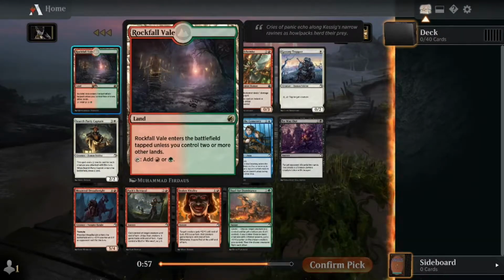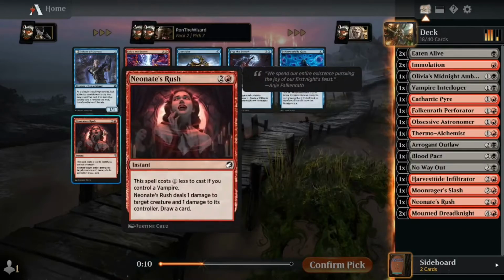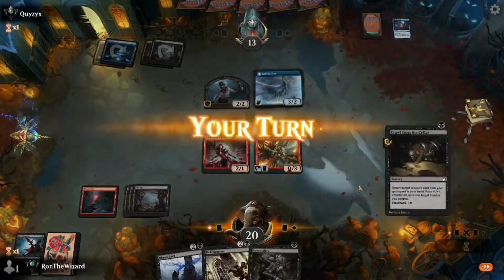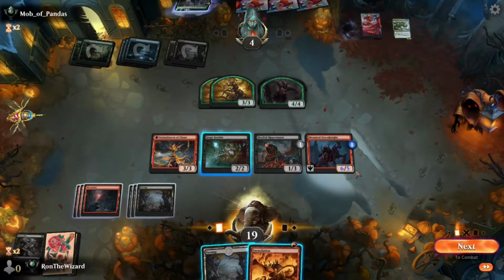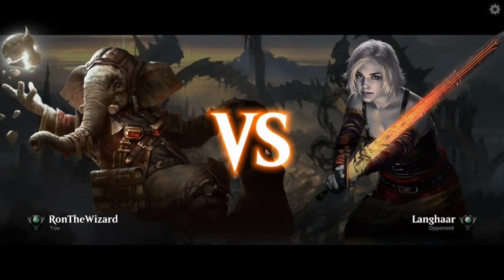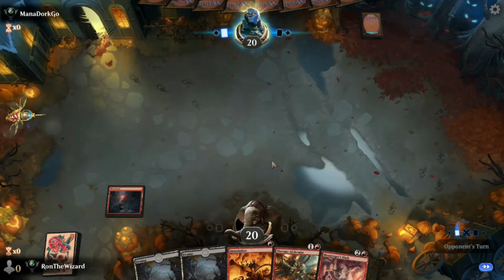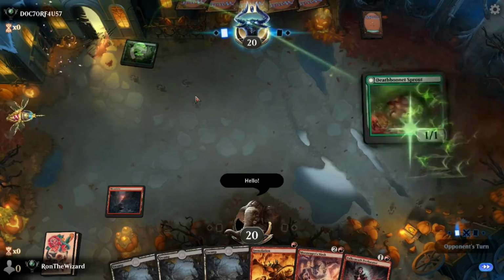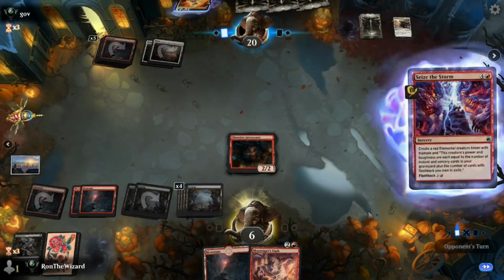Innistrad: Midnight Hunt Draft #3 | MTG Arena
Another day, another draft. How good are vampires in Innistrad: Midnight Hunt?

0:00 Draft
20:52 Game 1
25:50 Game 2
27:59 Game 3
31:50 Game 4
44:34 Game 5
54:31 Game 6
1:02:59 Game 7
1:10:32 Game 8